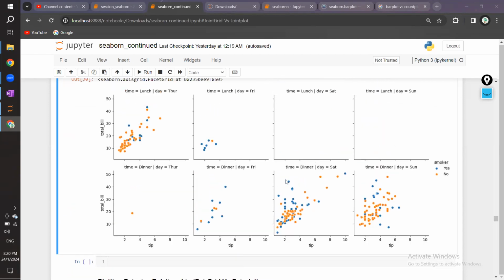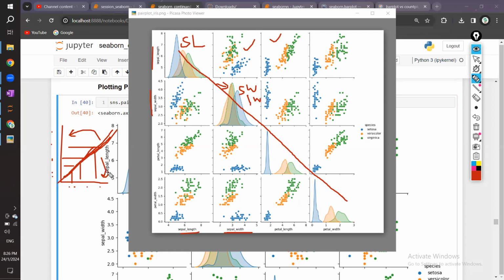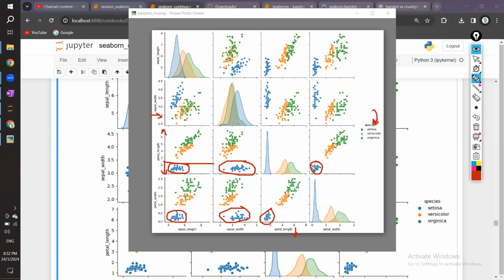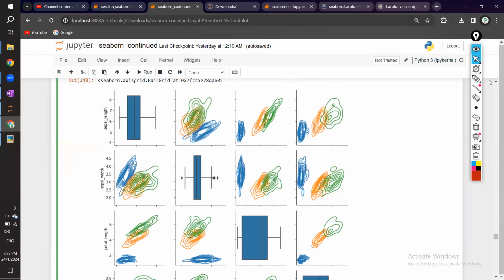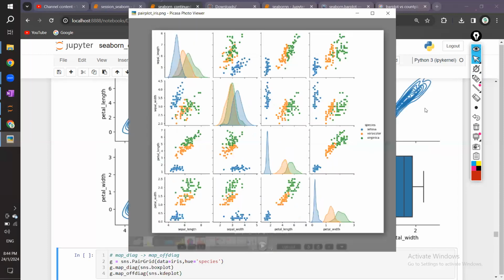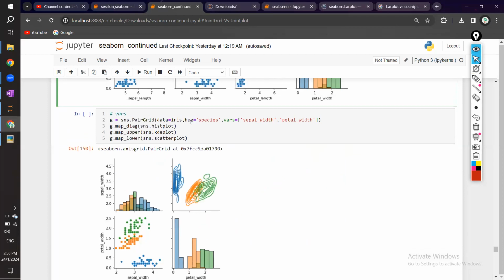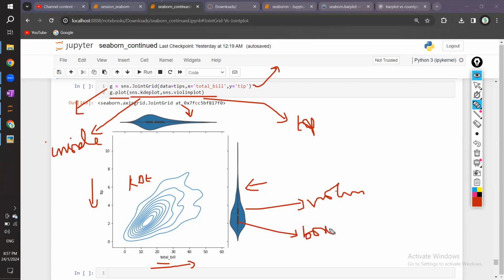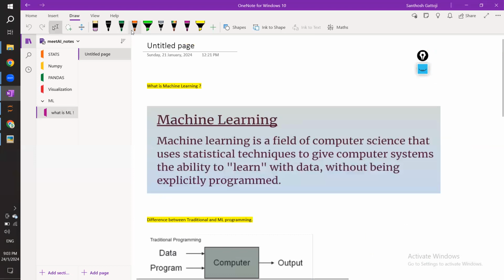meetAI_Seaborn IV